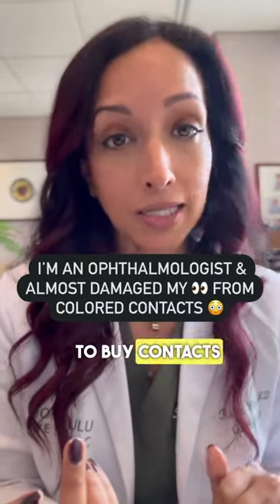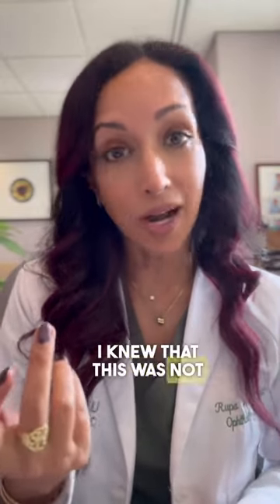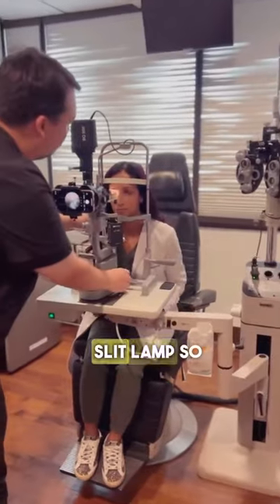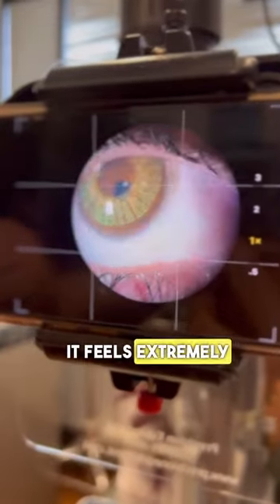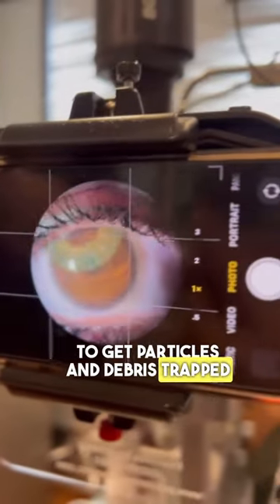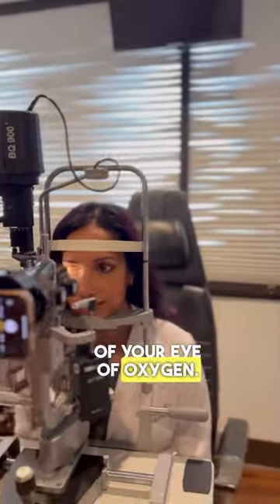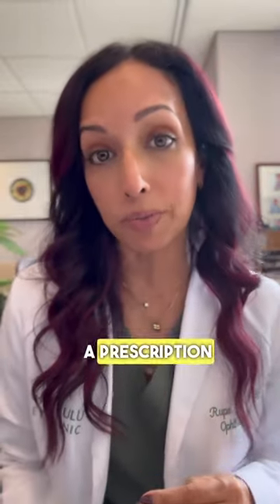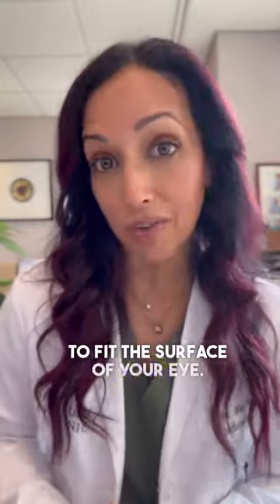I Almost Damaged My Eyes! 😵